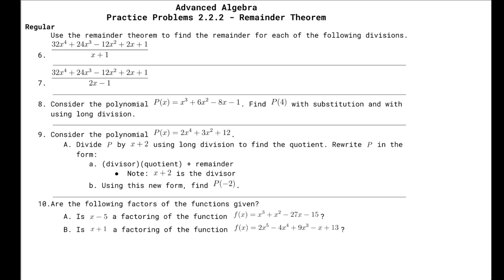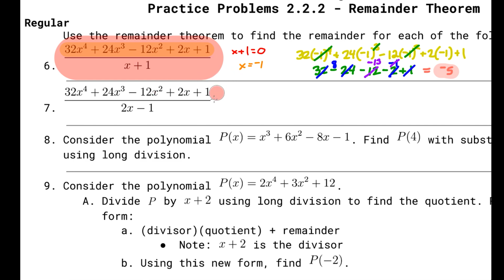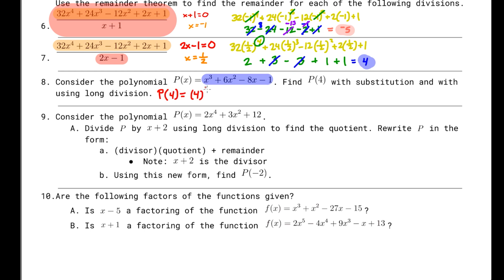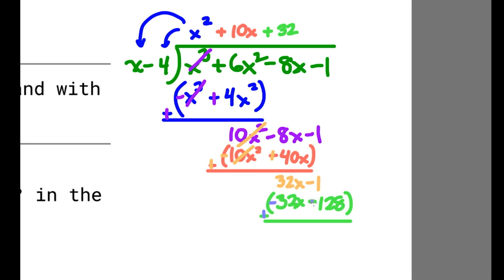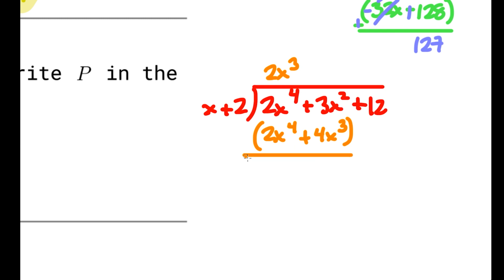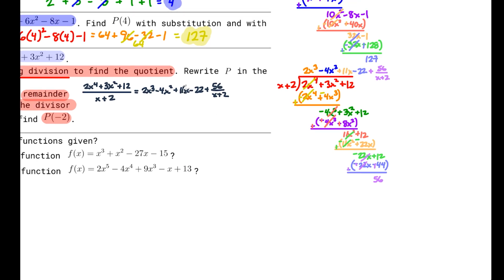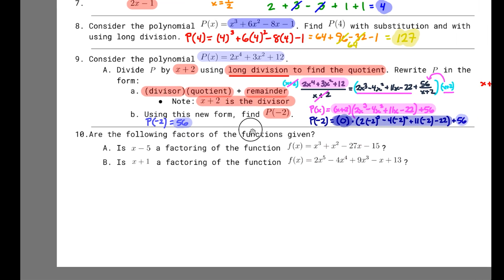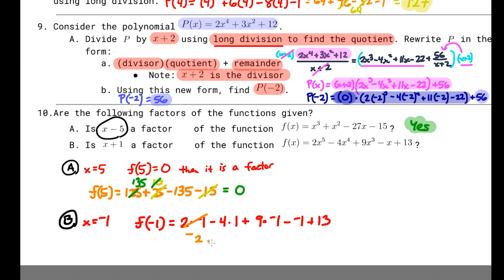Remainder Theorem Example Problems (regular) - Algebra 2